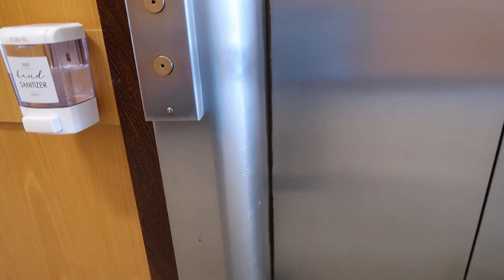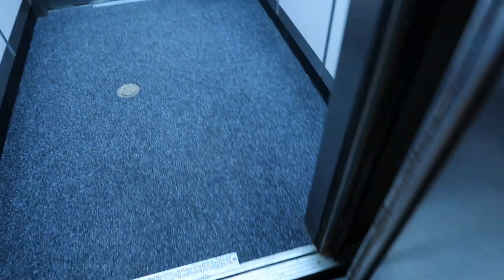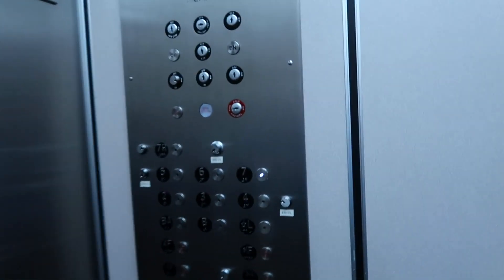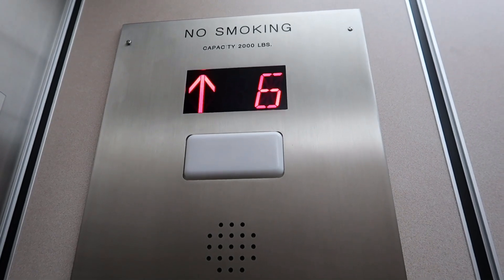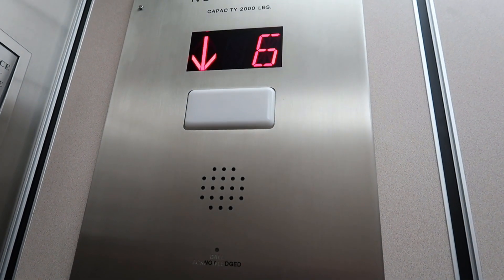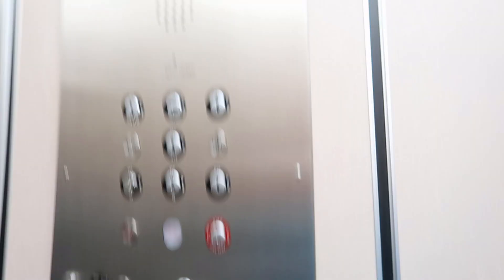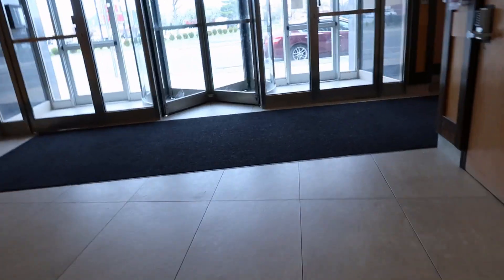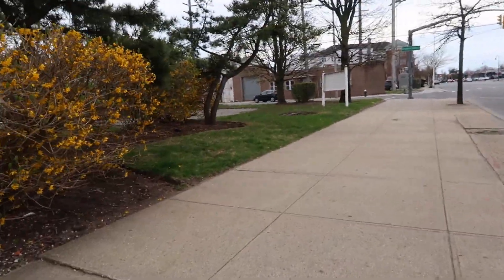Seaberg Traction Elevators at 60 Hempstead Ave, West Hempstead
Passed by this building so many times and wondered what elevators they had. Well I finally got the chance transferring from the n6 to the n15 here I finally saw they had some old Seaberg elevators unfortunately modded I'm sure the original fixtures were something! I almost thought they were locked off but one elevator was turned off.